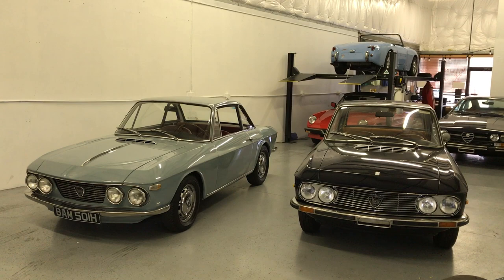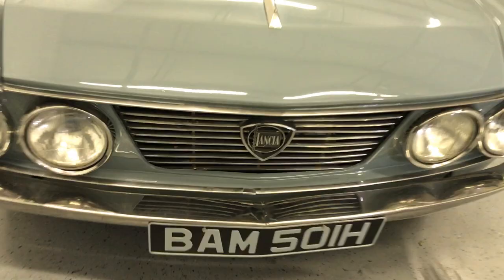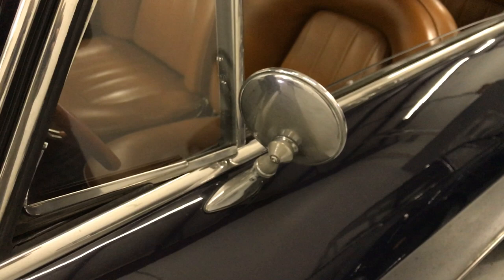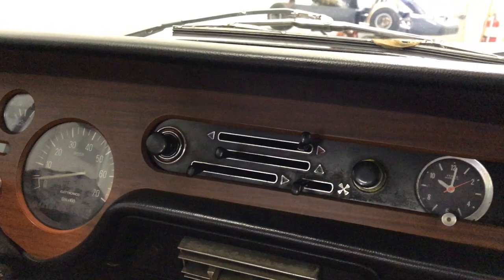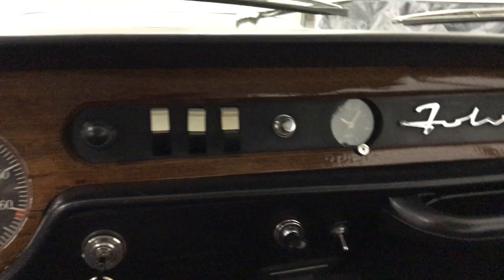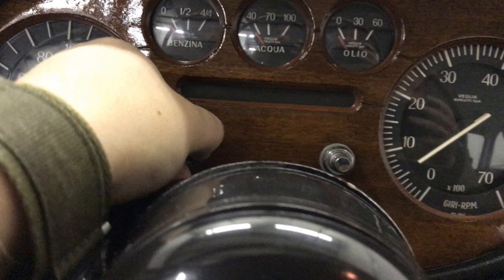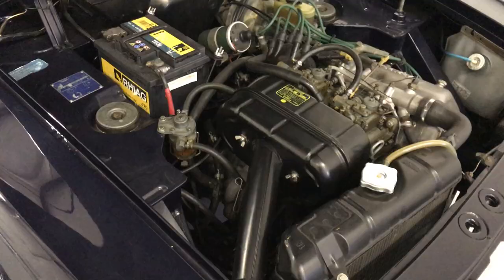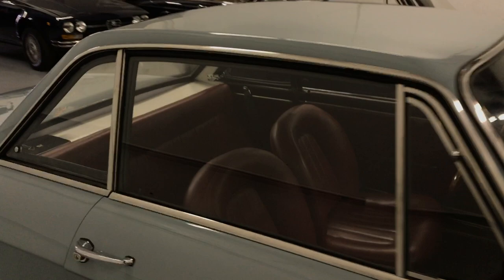Lancia Fulvia Series One VS Series Two